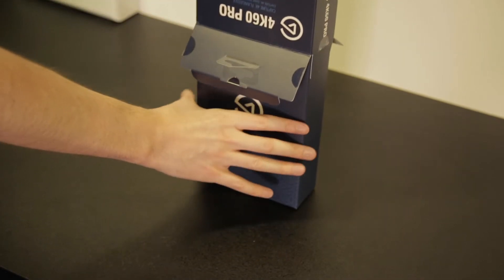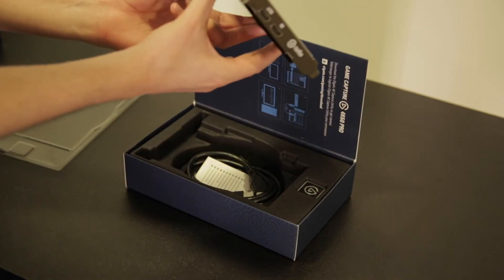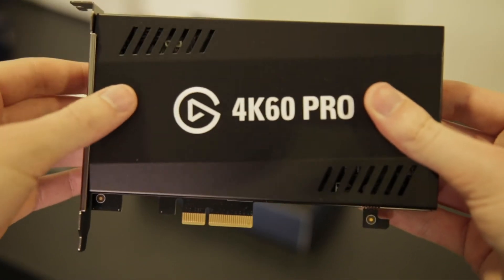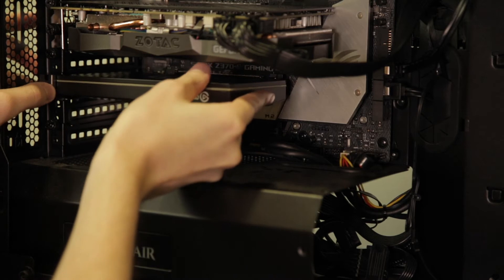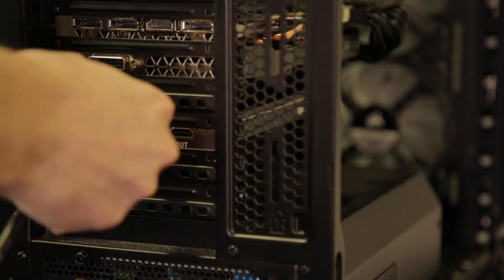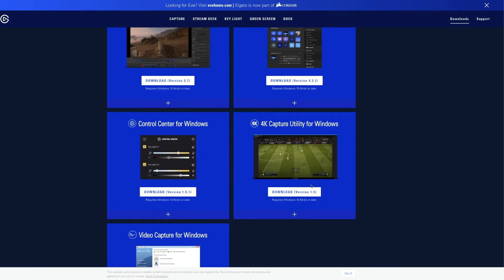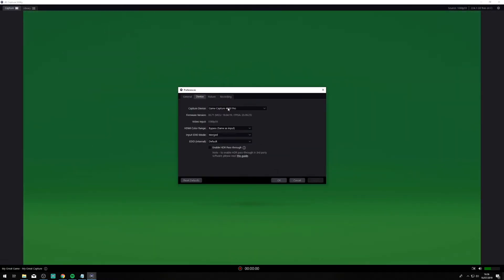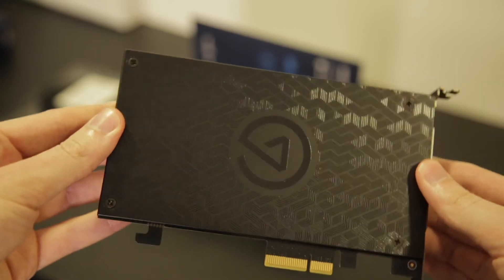Elgato 4K60 Pro - Unboxing & Setup Guide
Today we are looking at the Elgato 4k60 Pro and upgrading our streaming PC at the same time!